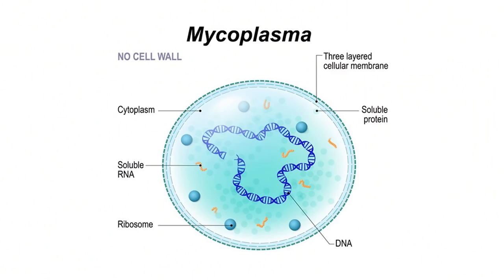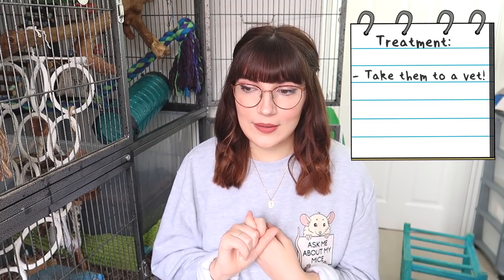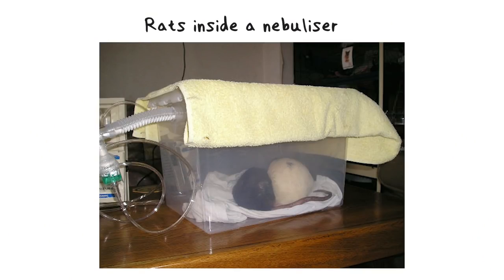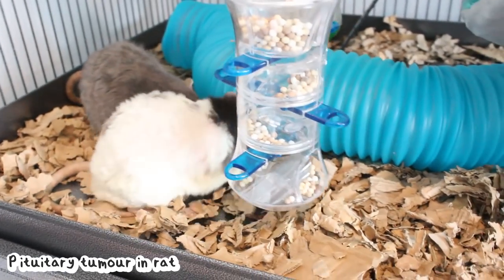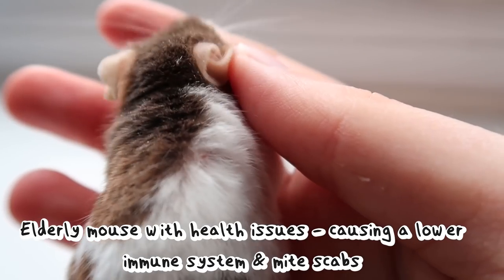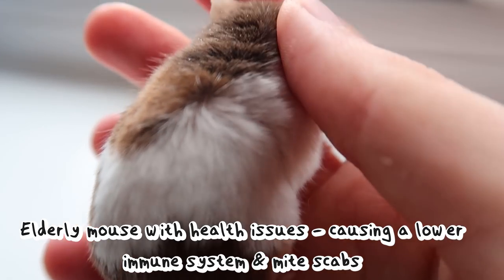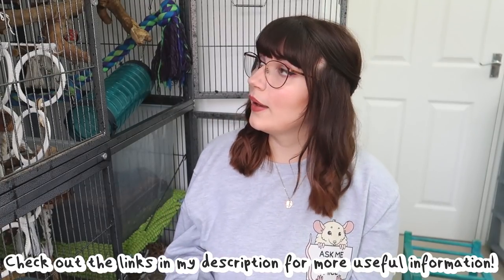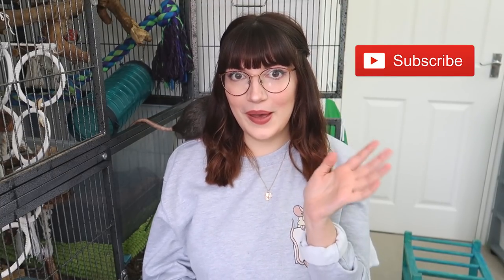The most common health issues in Rats and Mice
These are 5 of the most common health issues that pet rats and mice are very prone to. Below are some helpful resources where you can find more information about these conditions:

Time stamps:
0:00 Intro
1:33 Respiratory infections
5:53 Tumours, cysts, Abscesses
10:08 Skin issues
12:13 Kidney issues
14:01 Pyometra

Emiology
Unit 2
4 Blenheim Court
Peppercorn Close
Peterborough
PE1 2DU